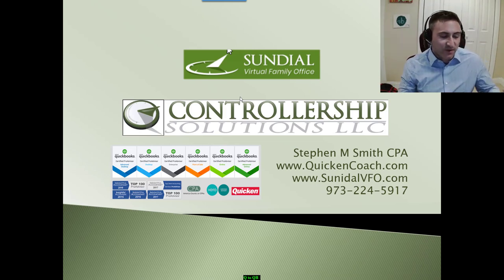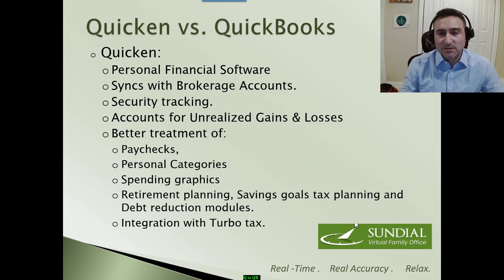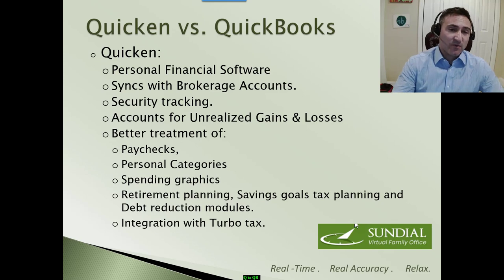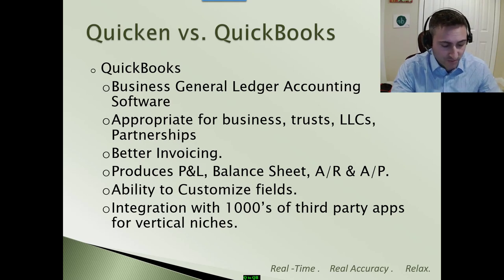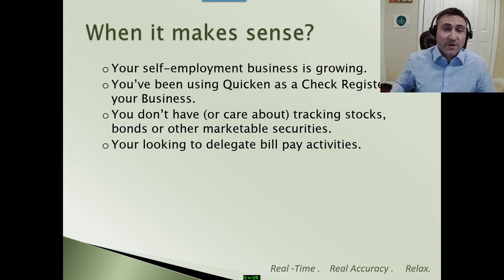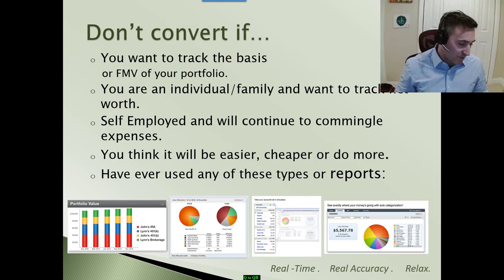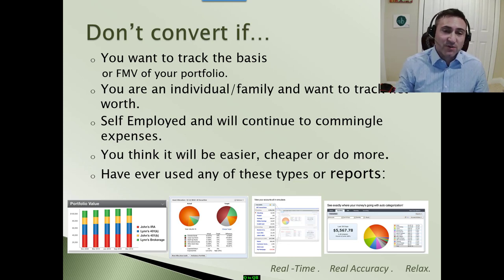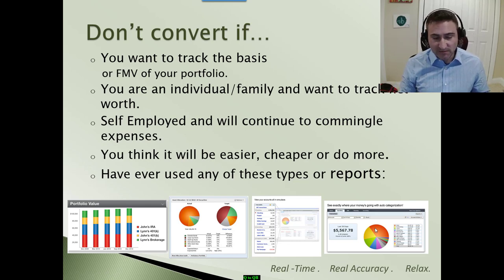Quicken vs QuickBooks Comparison Part I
This is the first of a two part series on first comparing Quicken to QuickBooks and then reviewing the steps involved in Converting Quicken to QuickBooks (Part II).

1:00  Quicken Vs. QuickBooks
3:20 When Conversion to QuickBooks Makes Sense.
4:11  When to stay with Quicken and Not Convert.

Part II:
Pre Conversion Steps
Conversion Methods
Conversion Step by Step
Checking the Conversion for Accuracy.